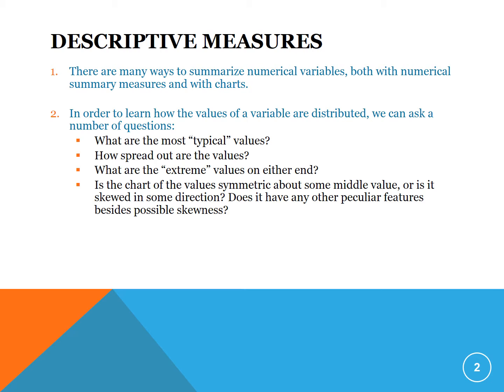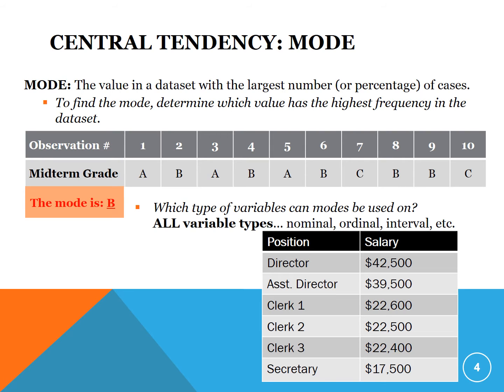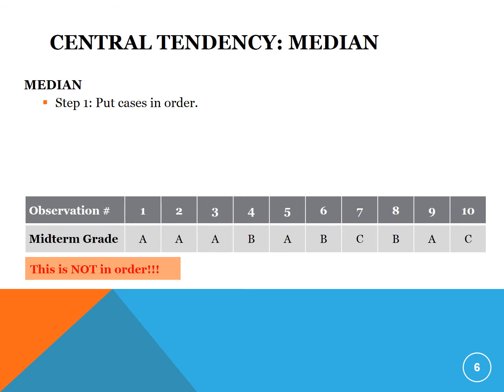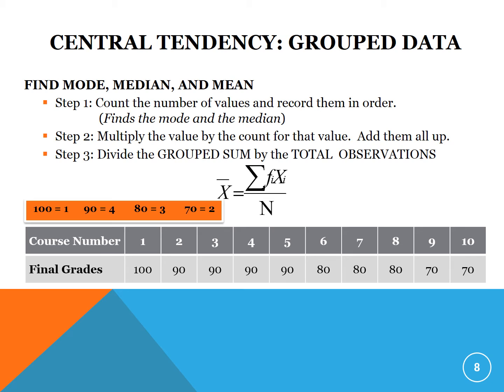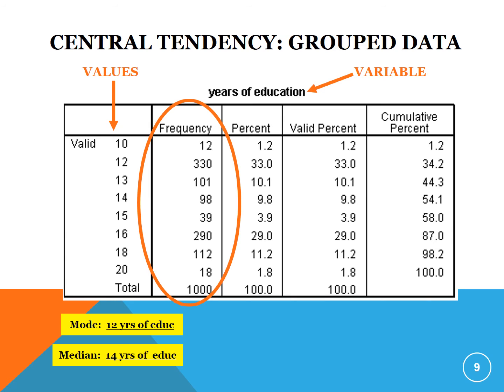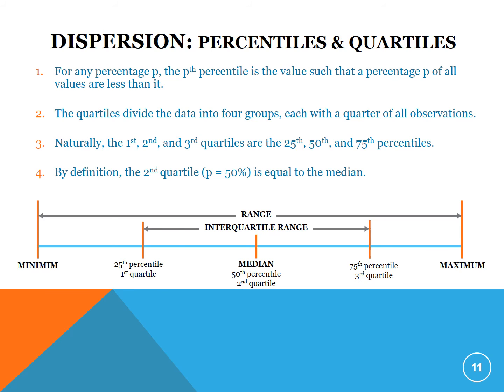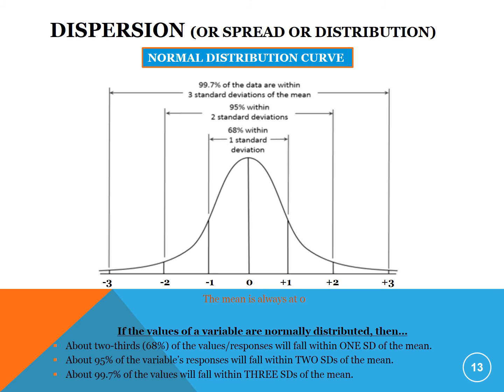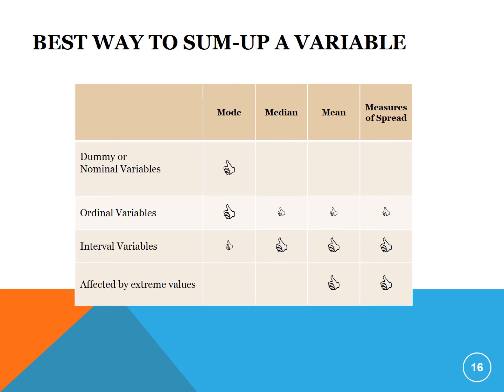Lecture 2: Describing a Single Variable (PUAD628 Statistics)